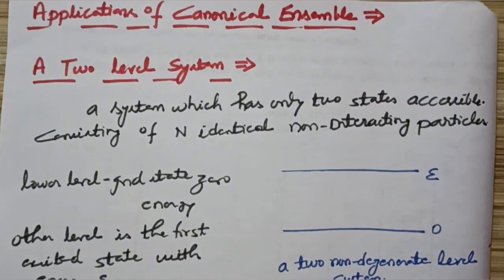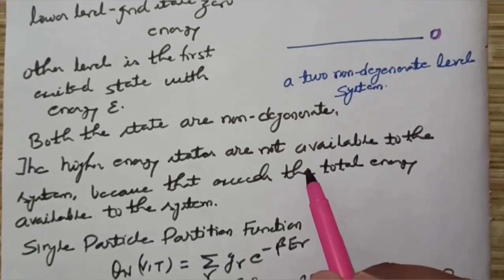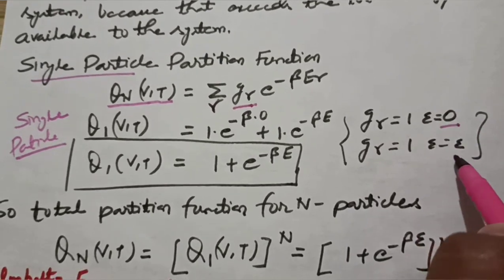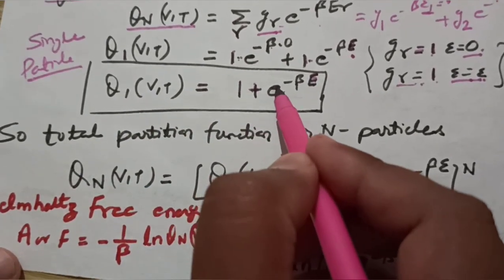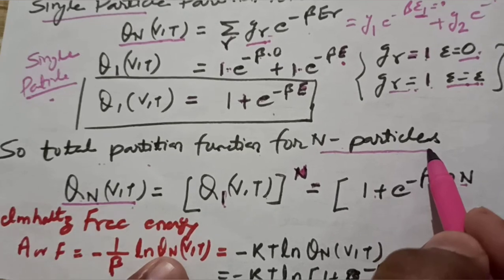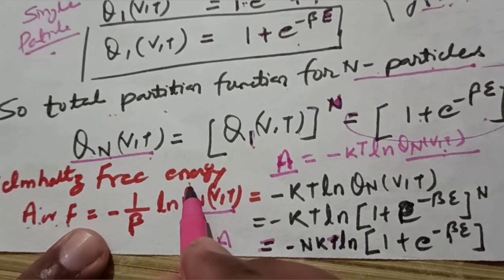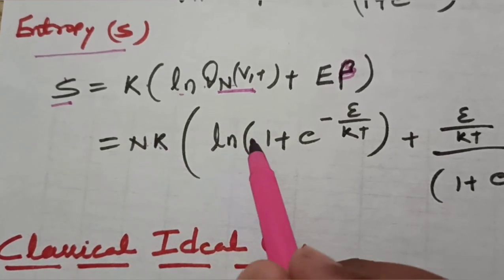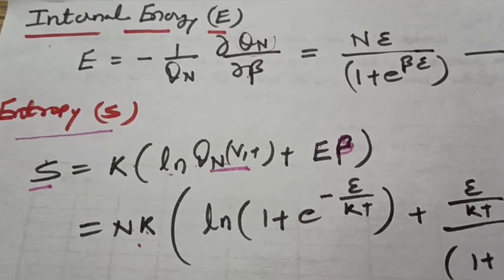APPLICATIONS OF CANONICAL ENSEMBLE : A TWO LEVEL SYSTEM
Calculation of Partition function, Helmholtz free energy , Energy and Entropy